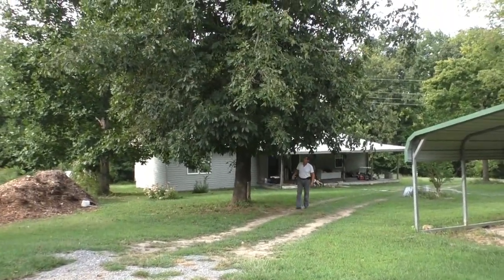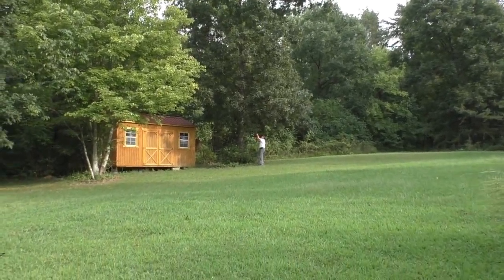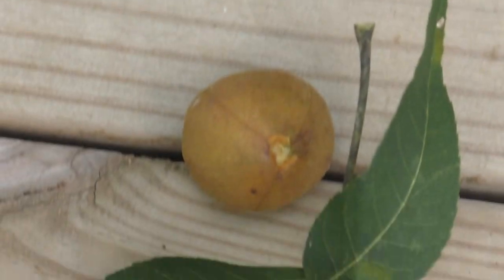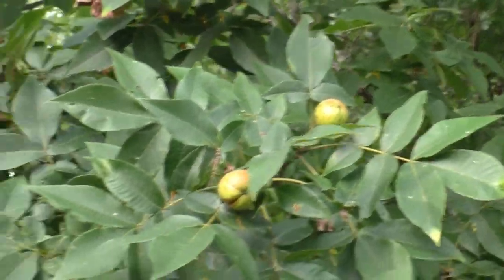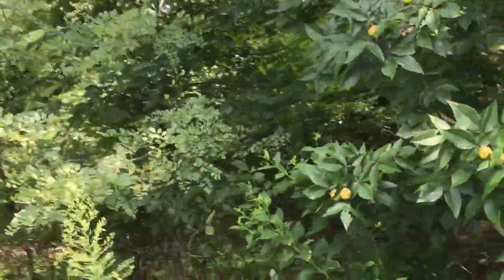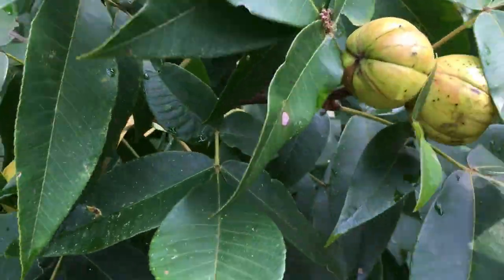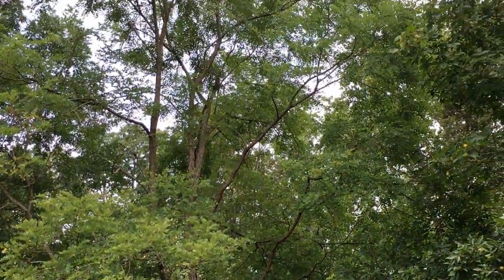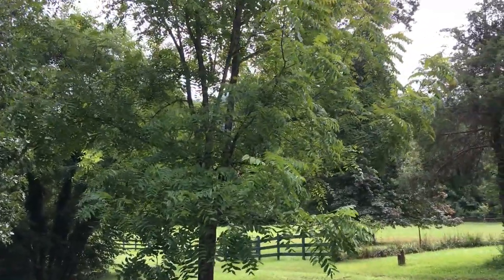Hickory , pecans, and black Walnuts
My nut trees are starting to drop the nuts. I have so many varieties of Hickory that it has me running from one end of my property to the other picking them up every morning. They are so spread out !!! The pecans were the first to drop and my Black Walnut will be the very  last.